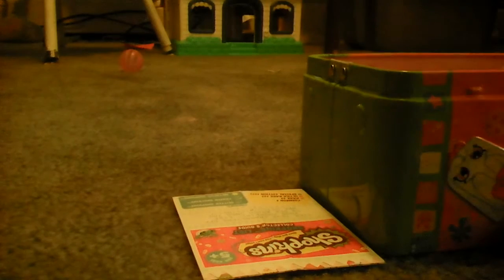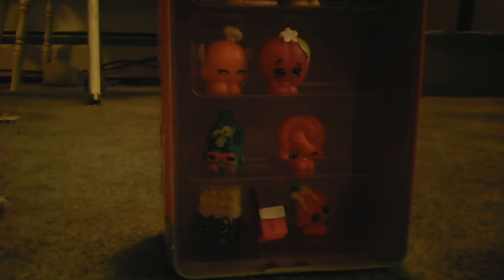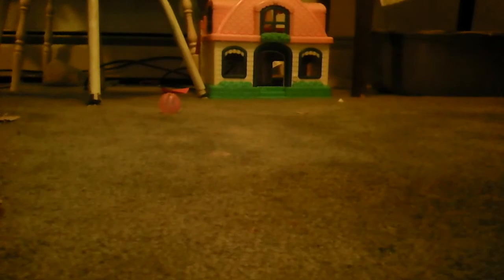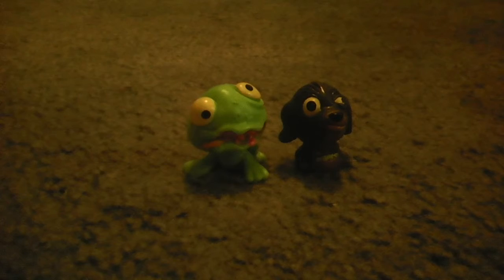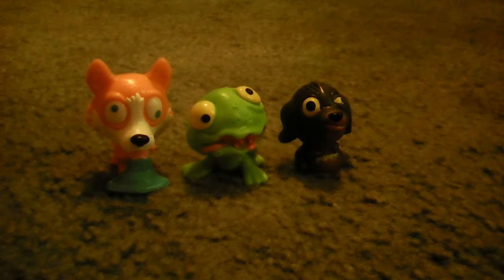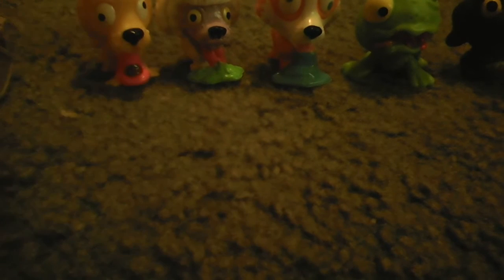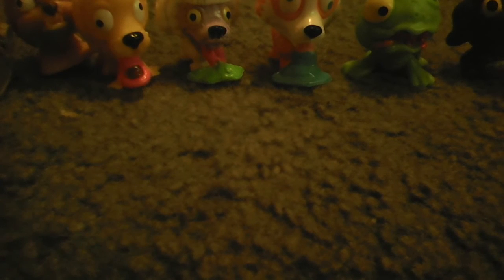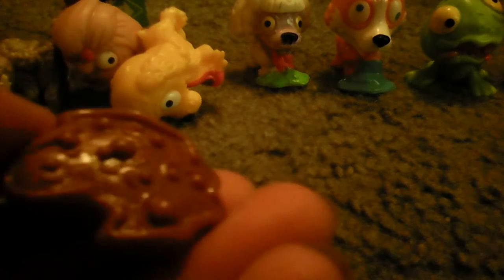Christmas shopkins vending machine, ugly pet shops